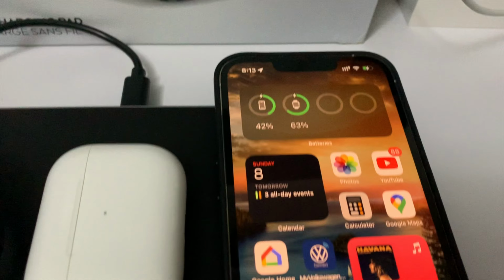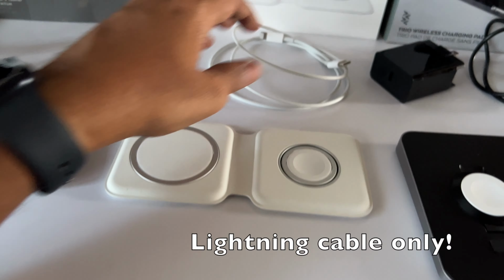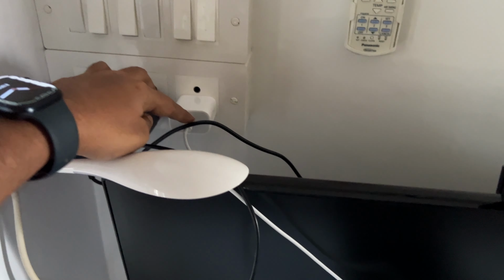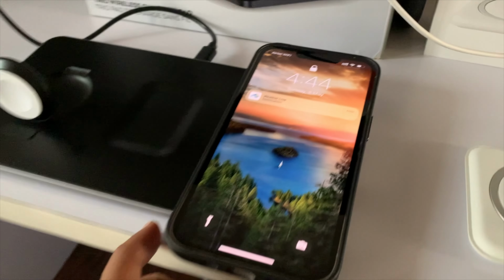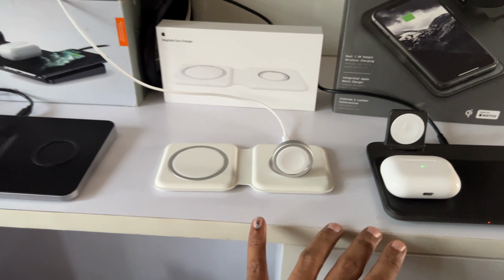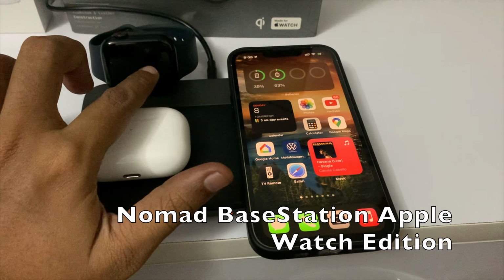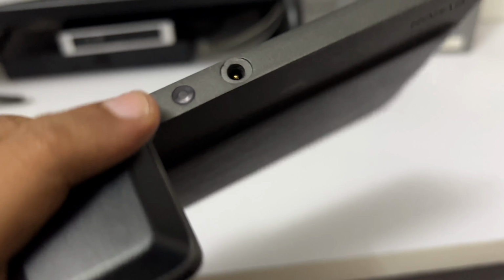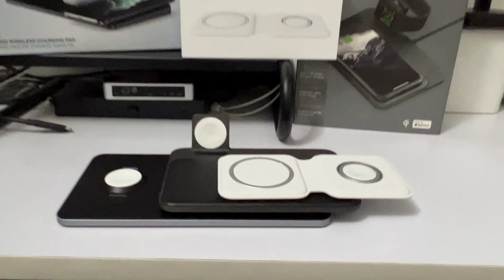MagSafe Duo vs Nomad Base Station vs Satechi Trio | Best Wireless Charger for Apple EcoSystem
MagSafe Duo vs Nomad Base Station vs Satechi Trio | Which is the Best Wireless Charger for Apple EcoSystem? For your iPhone, Apple Watch, and AirPods, find out here.
Timelines:
Dimensions - 00:20
What is in the box - 00:36
Unique Features - 01:45
Convenience - 03:30
AirPods Charging - 05:21
Charging Speed Test - 06:09
Conclusion - 08:05